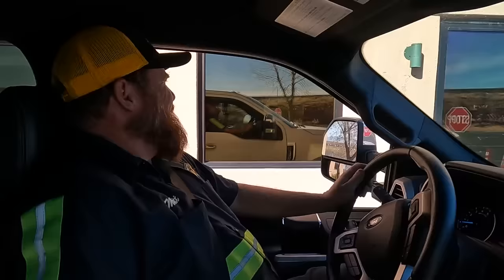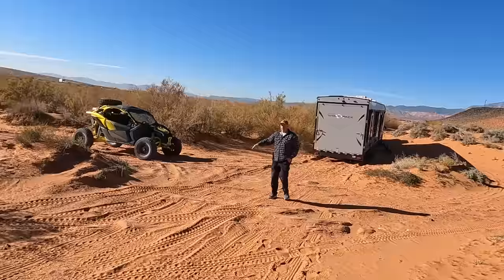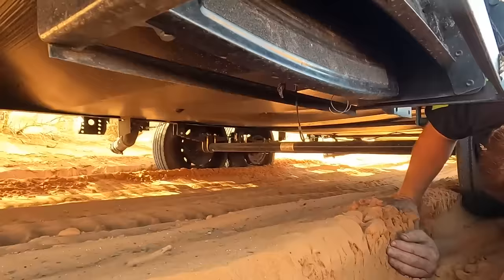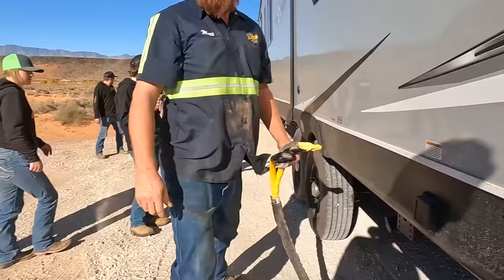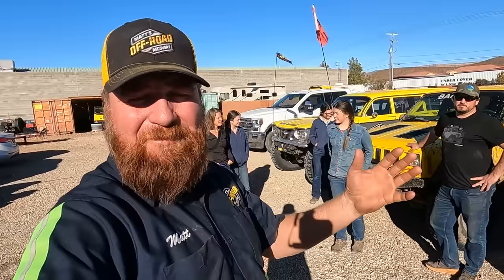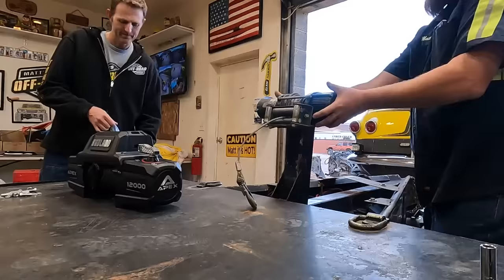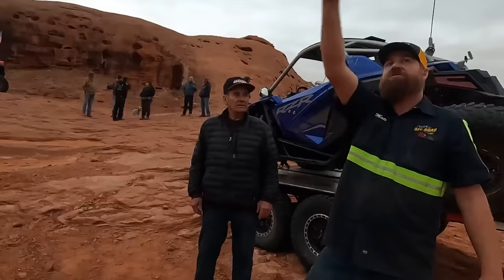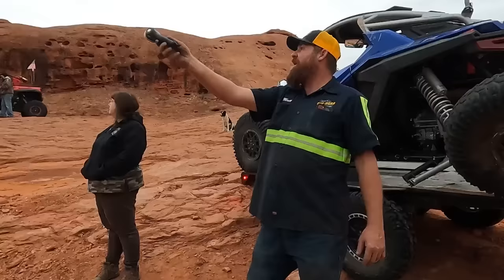That Hurt, I Get Slammed On The Rocks!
So I got a call for a RZR, I hope I didn't break anything.